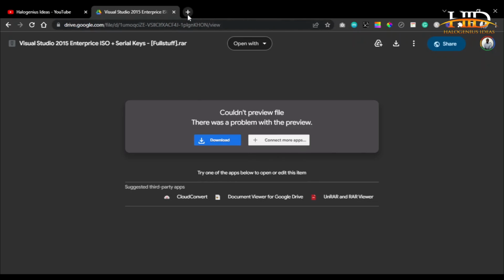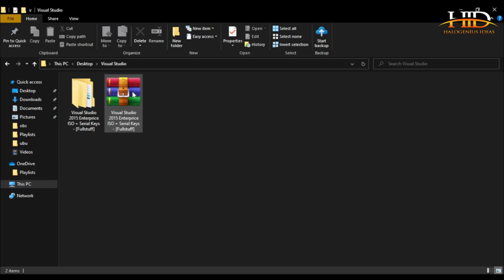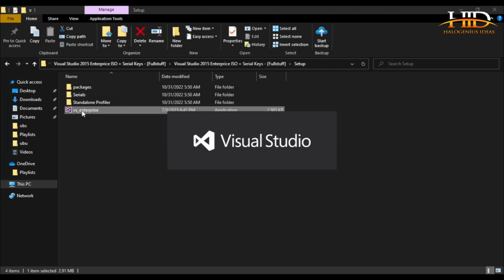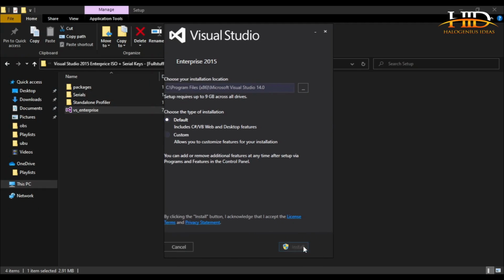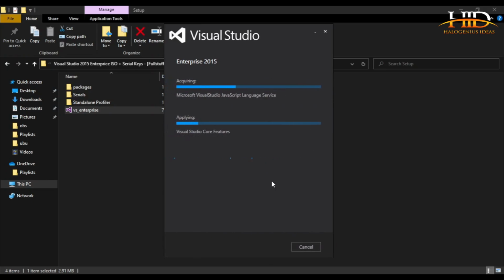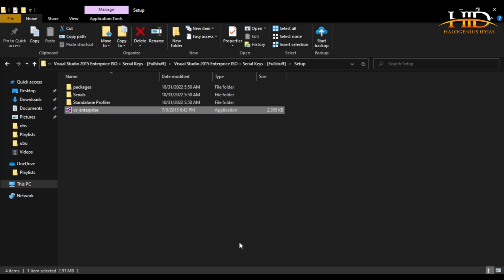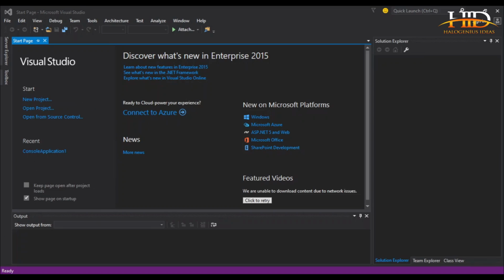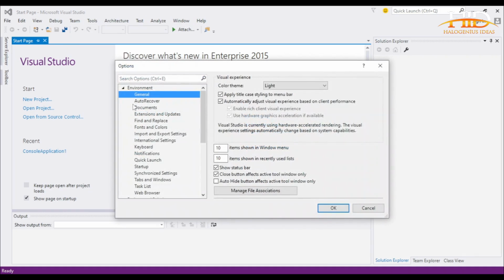How to Install Visual Studio on Windows - Offline Installer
Learn how to effortlessly install Visual Studio on Windows using an offline installer! In this step-by-step tutorial, we guide you through the entire process, ensuring a seamless installation experience even without an internet connection. Get started on your coding journey with Visual Studio, the ultimate integrated development environment (IDE) for creating powerful applications for Windows, Android, and iOS.

Contents:
 - Introduction
 - Downloading the Visual Studio Offline Installer
 - Installing Visual Studio on Windows
 - Initial Settings
 - Increasing the font size and other settings
 - Conclusion

Have questions or need assistance? Drop them in the comments section below, and we'll be more than happy to help.